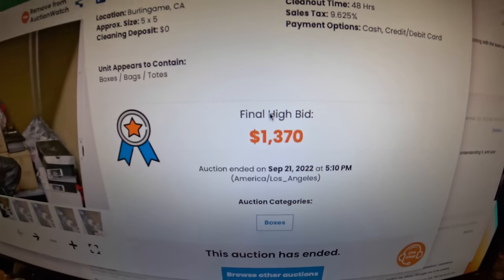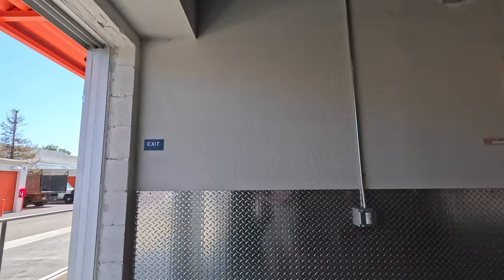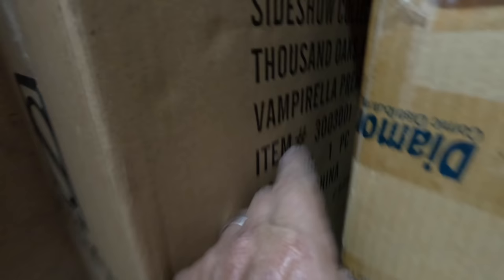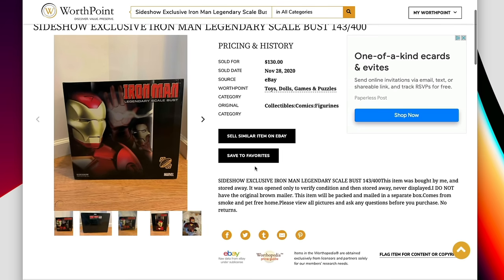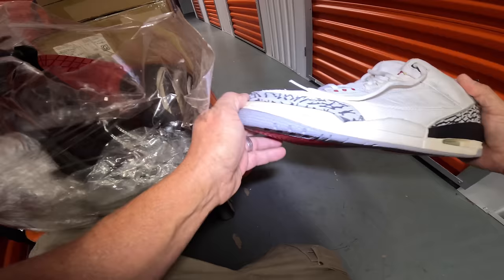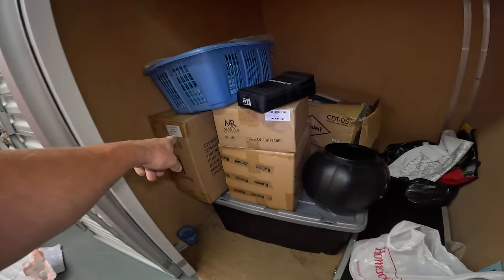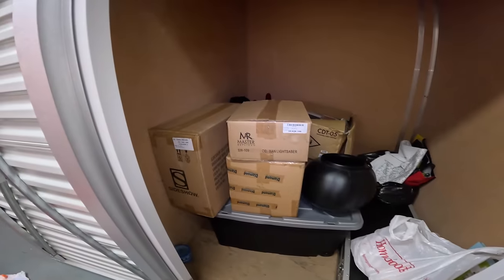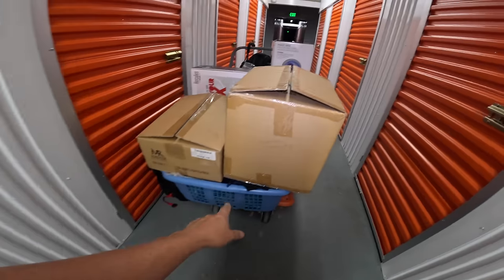BEST LOCKER that I've bought in a long time. One item is worth THOUSANDS OF $$$ and that's not all…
I paid up for this unit; it cost me over $1,500 with fees. I bought it for two reasons. First of all because it's in a very high wealth area. Secondly because I saw 2 boxes in the photos -- Master Replicas and Sideshow Collectibles. Those are high end pieces... if the boxes hold the items. Let's head out to Silicon Valley and see what we find!